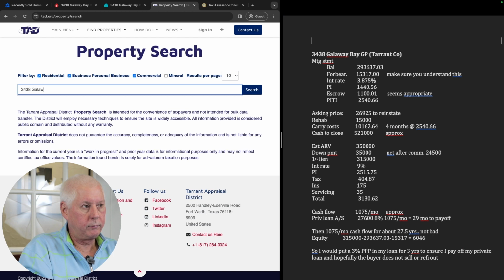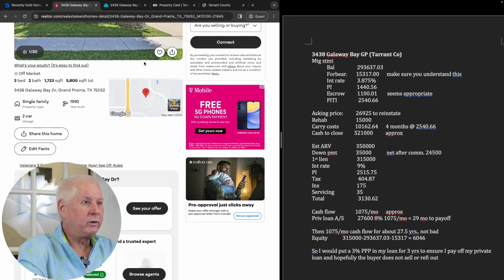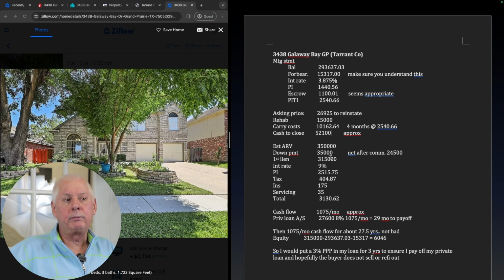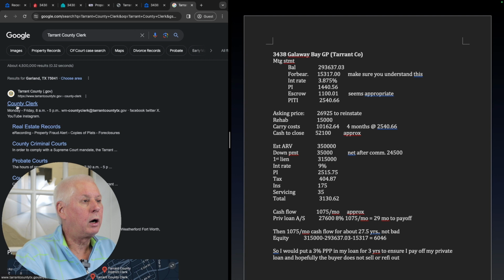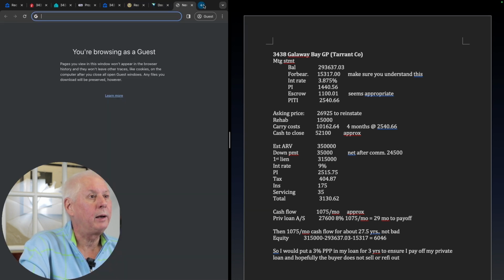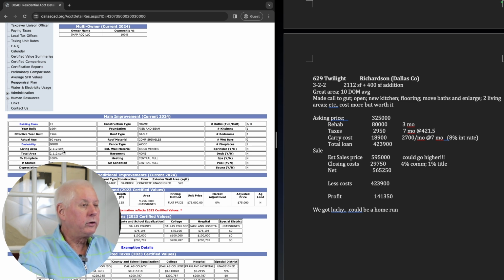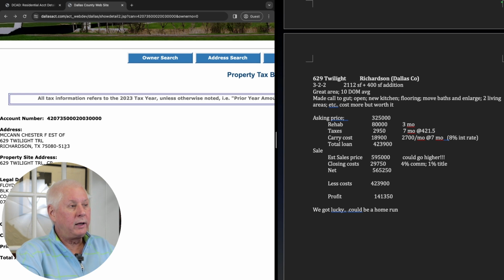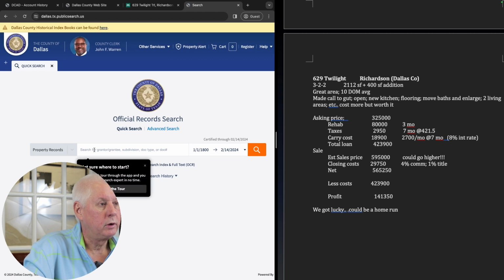The Process of Evaluating Properties to Purchase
Watch as Scott Horne breaks down how to analyze real estate deals, focusing on two types of properties in the Dallas Fort Worth area. Learn Scott's tips on evaluating costs, understanding property values, and making smart investment choices.

Scott Horne has been a real estate, title attorney, and investor for over 30 years. Over this time, he has purchased, rehabbed, and sold over 7,000 single family homes. Through his companies and law office, he has transacted over 10,000 creative finance deals. Scott’s experience as both an attorney and an investor puts him in a unique position to help you navigate this tricky business every step of the way.

✅ 𝐑𝐞𝐚𝐝𝐲 𝐭𝐨 𝐬𝐭𝐞𝐩 𝐮𝐩 𝐲𝐨𝐮𝐫 𝐠𝐚𝐦𝐞 𝐚𝐧𝐝 𝐥𝐞𝐚𝐫𝐧 𝐦𝐨𝐫𝐞 𝐚𝐛𝐨𝐮𝐭 𝐨𝐰𝐧𝐞𝐫 𝐟𝐢𝐧𝐚𝐧𝐜𝐢𝐧𝐠?
1. The Subject To Academy
2. Everything You Need to Know About Liens
3. Scott Horne’s Owner Finance Real Estate Investment Training
4. 1 Day Recorded Training on Owner Financing
5. Owner Financing for Realtors

✅ 𝐍𝐞𝐞𝐝 𝐡𝐞𝐥𝐩 𝐰𝐢𝐭𝐡 𝐚𝐧 𝐨𝐰𝐧𝐞𝐫 𝐟𝐢𝐧𝐚𝐧𝐜𝐞 𝐭𝐫𝐚𝐧𝐬𝐚𝐜𝐭𝐢𝐨𝐧?
1. Legal Services
2. Title Services
3. Note-Pro Services
4. RMLO Services
5. Loan Servicing

Intro – 0:00
Deal Analysis: Subject to Property – 00:40
Deal Analysis: All-Cash Property for Retail Sale – 22:32
Outro – 39:57